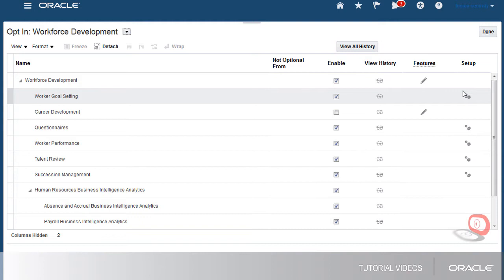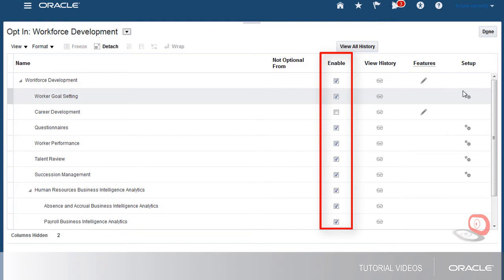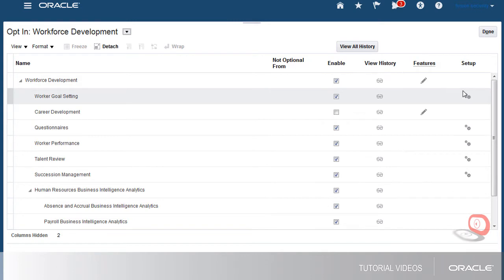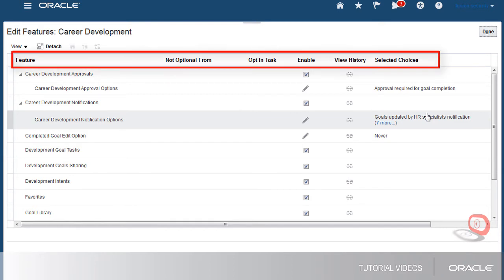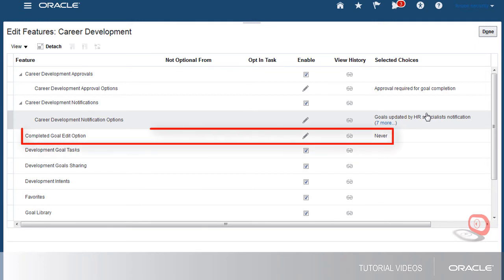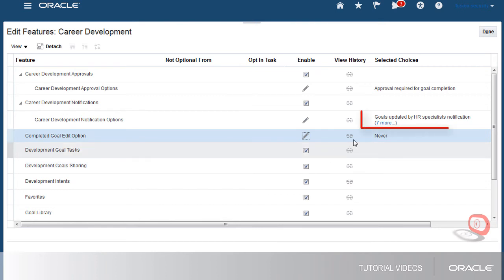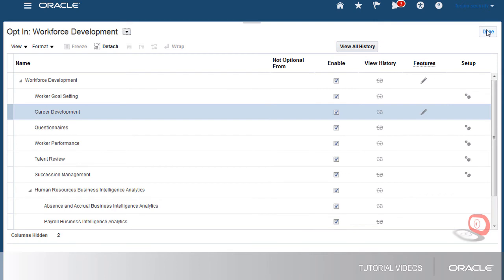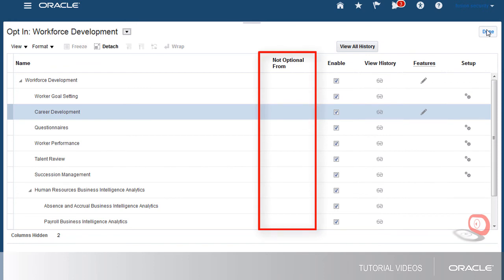Setup | Configuring Offerings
This tutorial applies to Rel 13. It shows you how to set up the offerings for initial use.